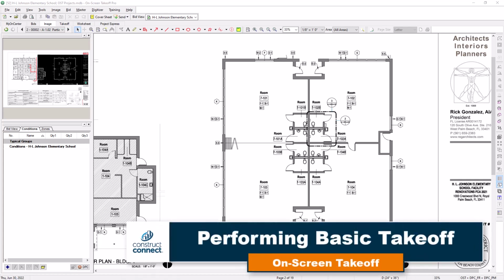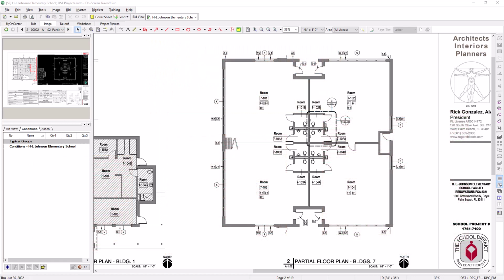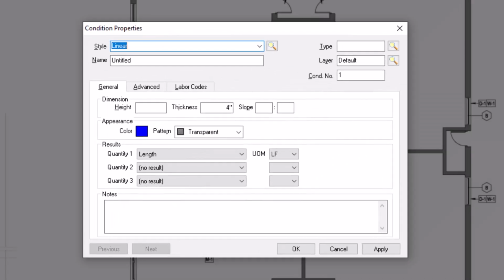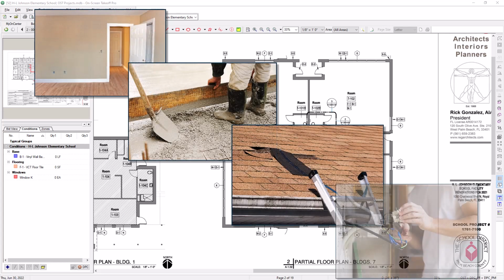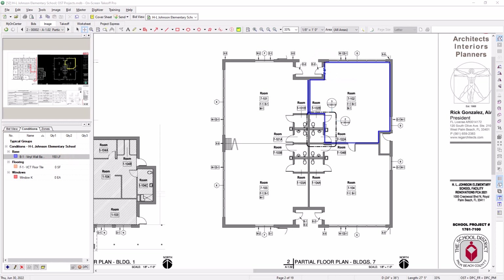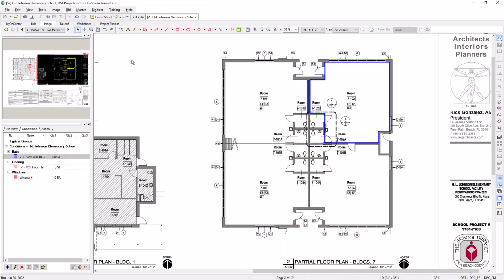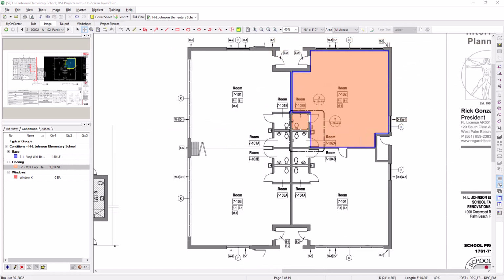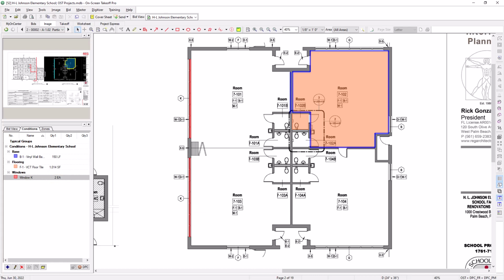On-Screen Takeoff - Getting Started - Performing Basic Takeoff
In this video, we explain how to perform takeoff in On-Screen Takeoff by creating and using conditions. Learn to create linear, area, and count conditions to measure different building components accurately, and discover tips for efficient drawing and results tracking.